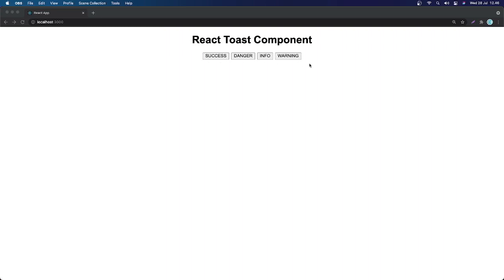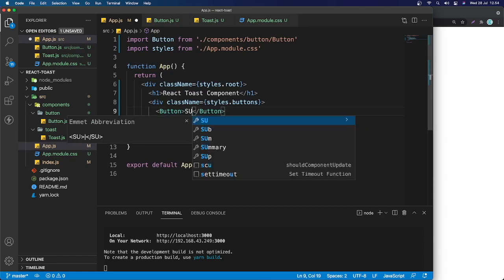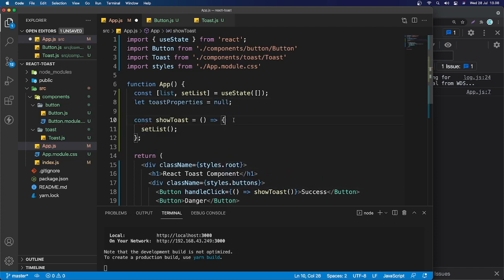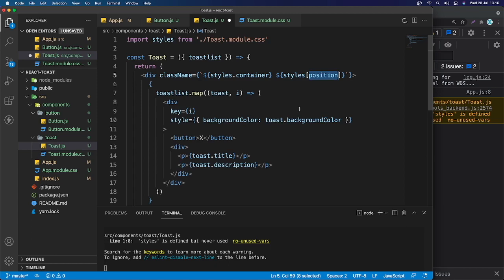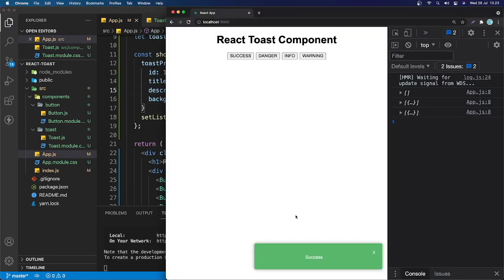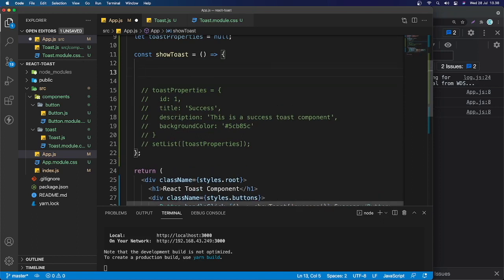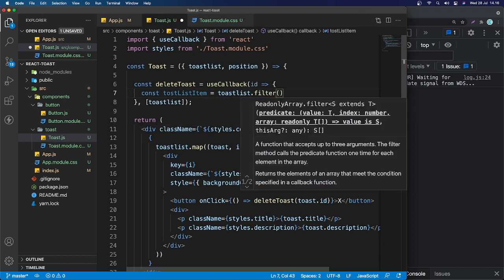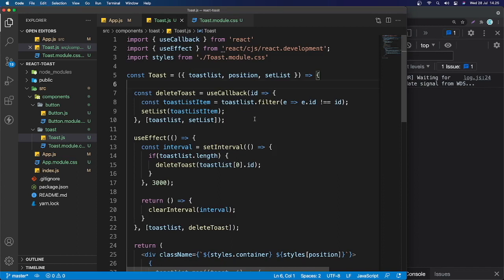Create Your Own Toast Component in React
We will create toast component with react and pure css, hope you enjoy the video.